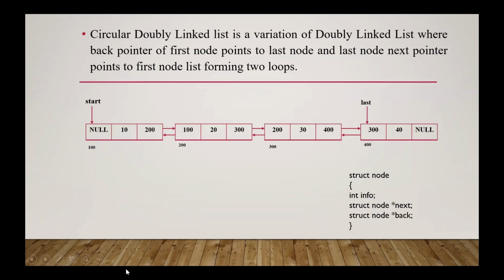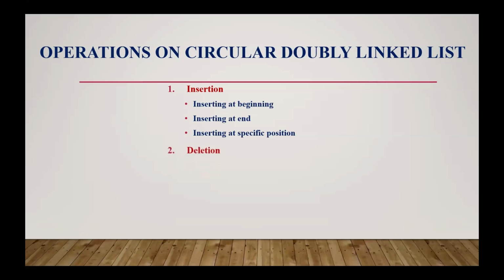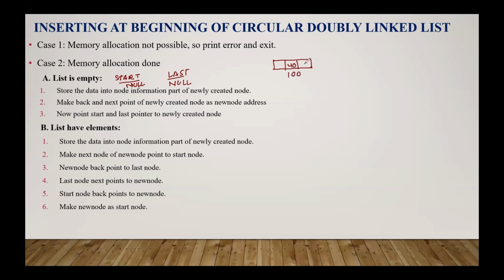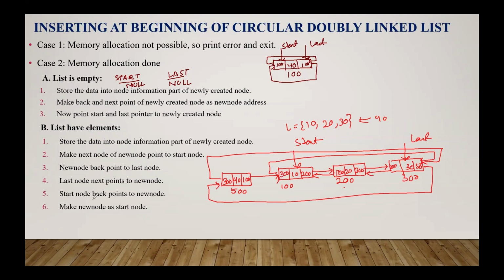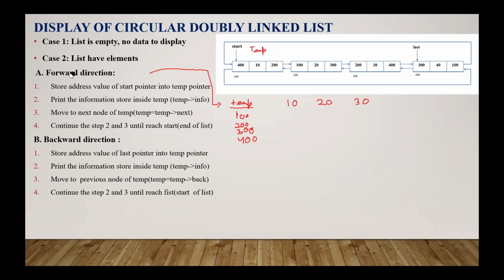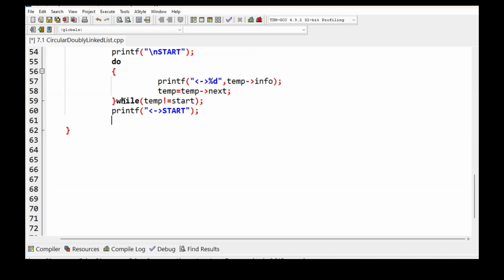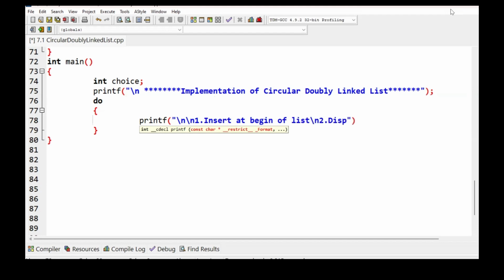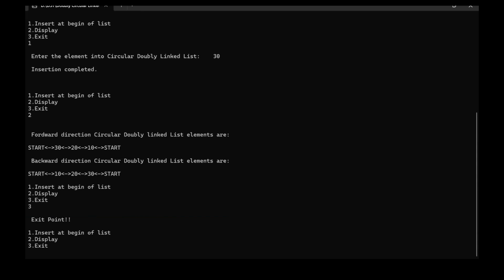7.1 Insert at begin and display of Circular Doubly Linked List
Create and Display the Circular Doubly Linked List using C Language.
algorithms and functions are given.